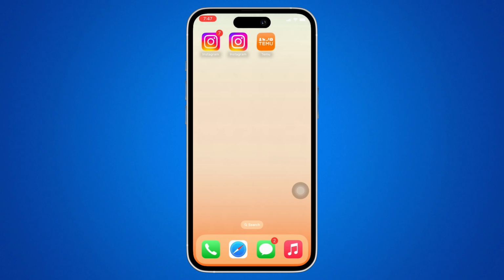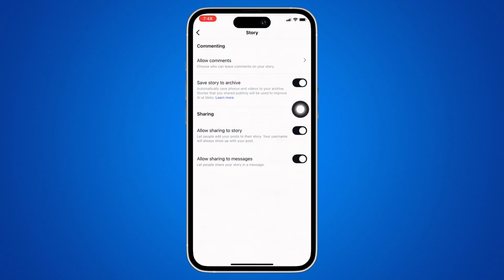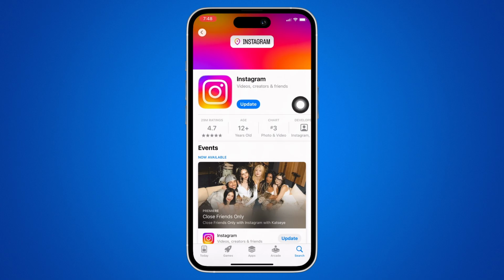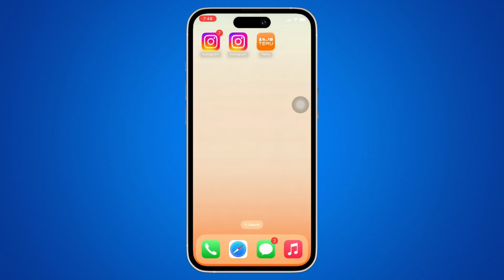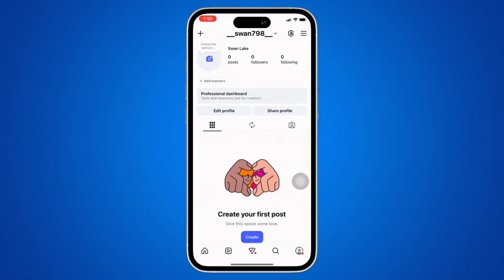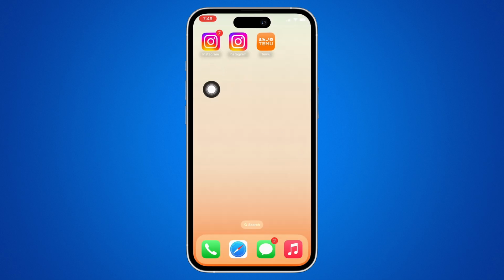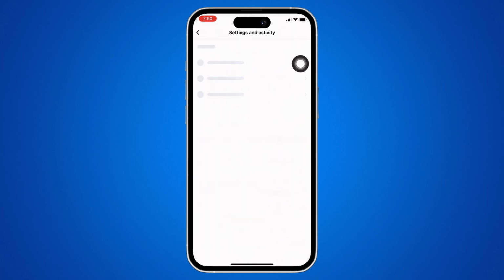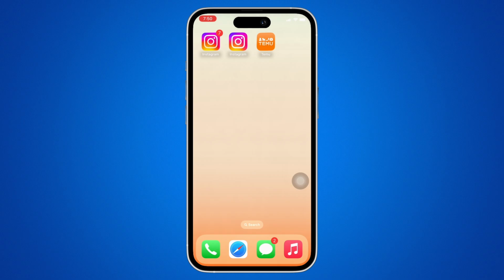How to Fix Story Archive Not Showing on Instagram 2026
Want to fix the Story Archive not showing on Instagram? 📸⚠️ This step-by-step 2026 guide will show you how to restore your Instagram Story Archive and fix common issues so you can access your old stories again without stress.

What You’ll Learn in This Video:
✅ How to enable Story Archive on Instagram
✅ Fix Story Archive missing or not loading issues
✅ How to recover archived Instagram stories
✅ Troubleshooting Instagram app glitches in 2026
✅ Tips to prevent Story Archive problems in the future

Whether your Instagram Story Archive disappeared after an update or your archived stories are not showing properly, this tutorial will help you get everything working again quickly.

📌 Chapters:
⏱ 0:00 - Introduction
⏱ 0:11 - How to Fix Story Archive Not Showing on Instagram 2026